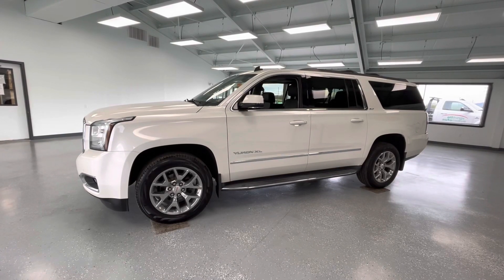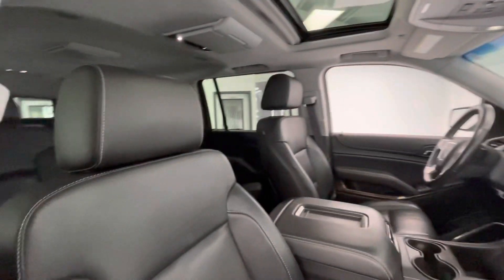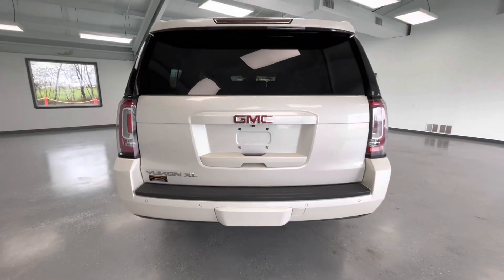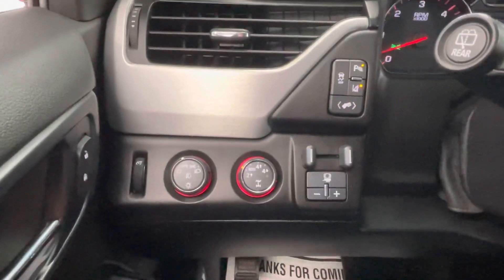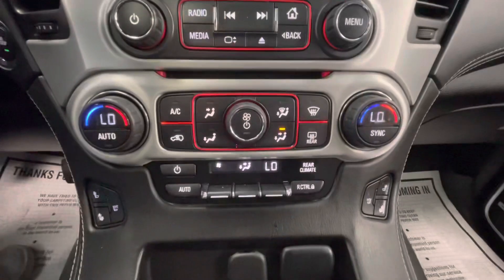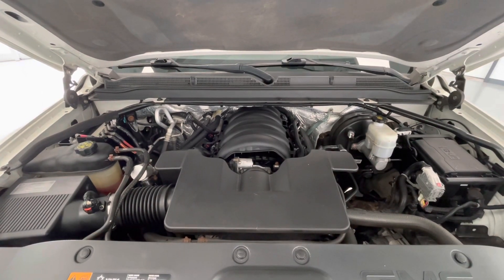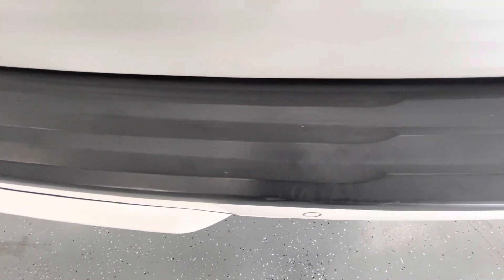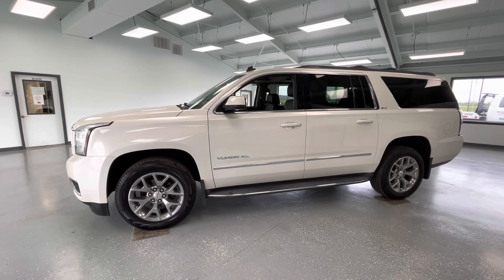2015 GMC Yukon XL SLT Stock PFR253556 @RelyOnATA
Equipment:
This model is pure luxury with a heated steering wheel. This vehicle also has heated and cooled front seats along with heated seats in the rear. This vehicle has satellite radio capabilities. Our dealership has already run the CARFAX report and it is clean. A clean CARFAX is a great asset for resale value in the future. Engulf yourself with the crystal clear sound of a BOSE sound system in this GMC Yukon XL. Never get into a cold vehicle again with the remote start feature on the vehicle. This vehicle is equipped with the latest generation of XM/Sirius Radio. Bluetooth technology is built into this vehicle, keeping your hands on the steering wheel and your focus on the road. Never get lost again with the Navigation system on this vehicle. Protect this 1/2 ton suv from unwanted accidents with a cutting edge backup camera system. The state of the art park assist system will guide you easily into any spot. The rear bucket seats in the GMC Yukon XL will give your passengers a comfortable and spacious ride.

Packages:
Preferred Equipment Group 4SA. HD Trailering Package. Interior Protection Package. Adaptive Cruise Control with Front Automatic Braking. Equipment listed is based on original vehicle build. Please confirm the accuracy of the included equipment by calling the dealer prior to purchase.